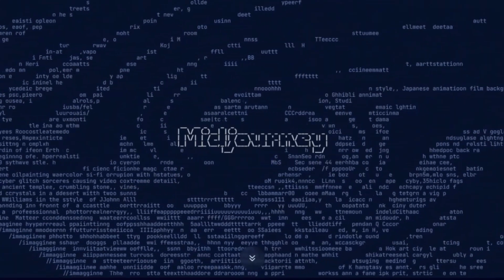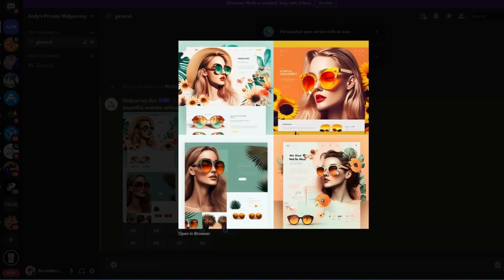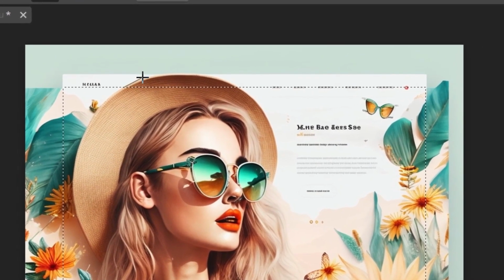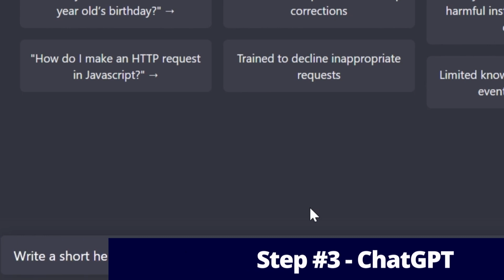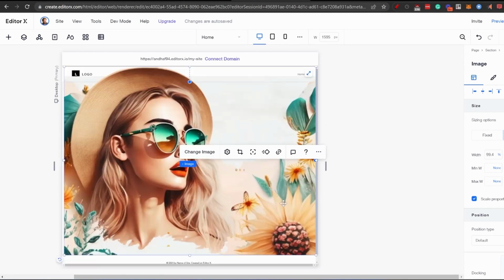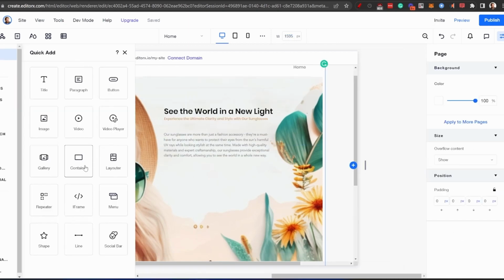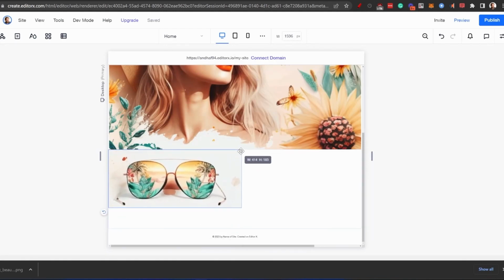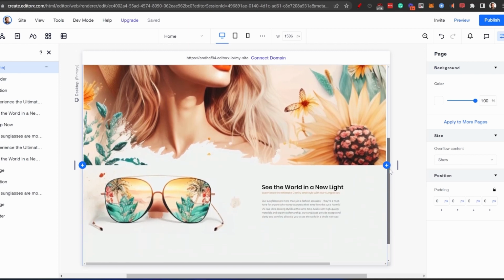How to use AI Art and ChatGPT to Create a Insane Web Designs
In this video, I'm going to show you how to use AI Art and ChatGPT to create an insane web design.

ChatGPT is a free AI art program that works with Chatfuel to create insanely realistic graphics. You can use ChatGPT to add amazing graphics to your website designs, giving your site a truly unique look. In this video, I'll show you how to use ChatGPT to create a wild and wacky web design.

In this tutorial, we're going to show you how to use AI Art and ChatGPT to create an Insane Web Design. By using this tool, you'll be able to create professional-looking websites with no coding required.

This is a great tutorial if you're new to web design or if you're looking to jump-start your design process. After watching this video, you'll have everything you need to start creating professional web designs!

We'll be using midjourney to create the images, chatgpt for the text, and no code websites to create the website

Thanks to Codex Community for the video inspiration @CodexCommunity